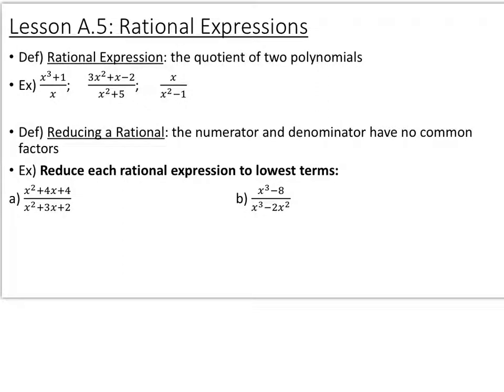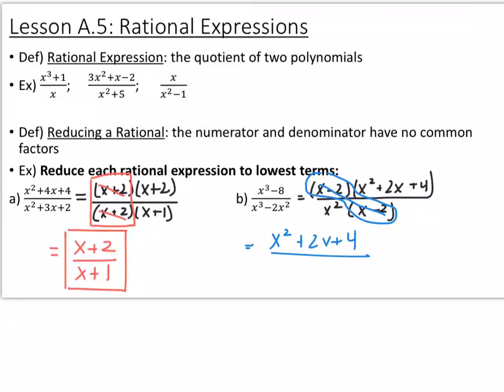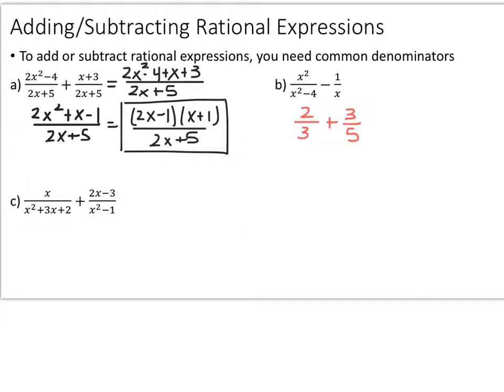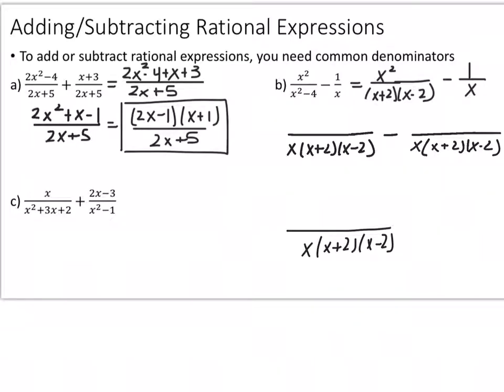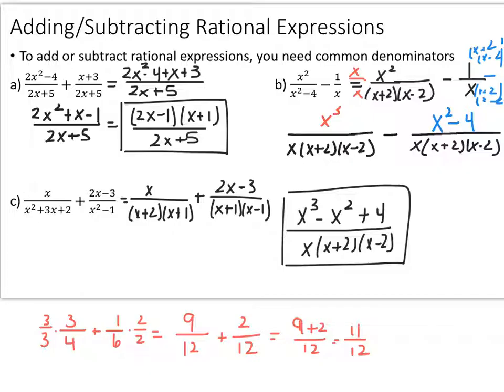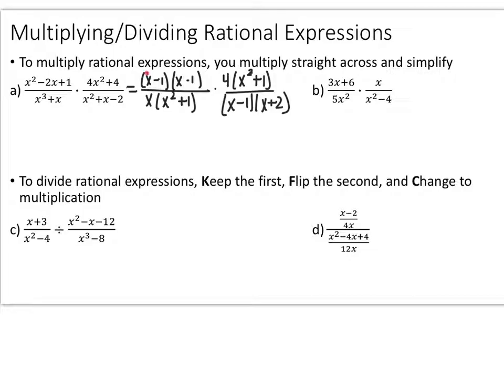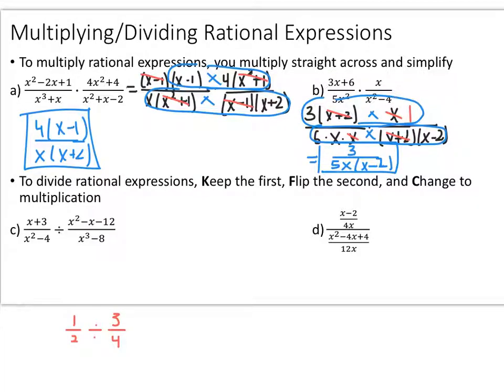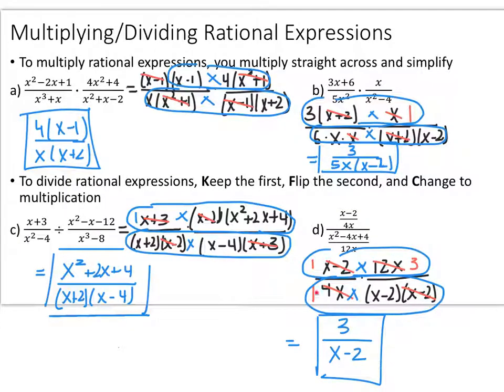Section A.5 Video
Section A.5: Rational Expressions